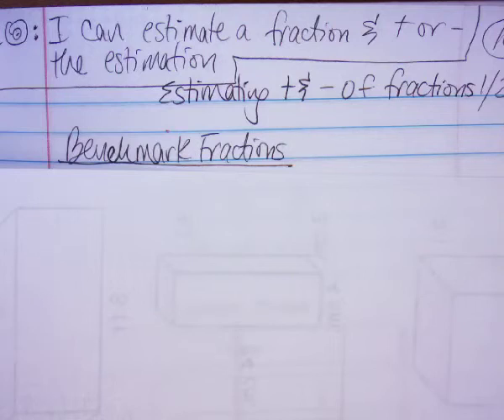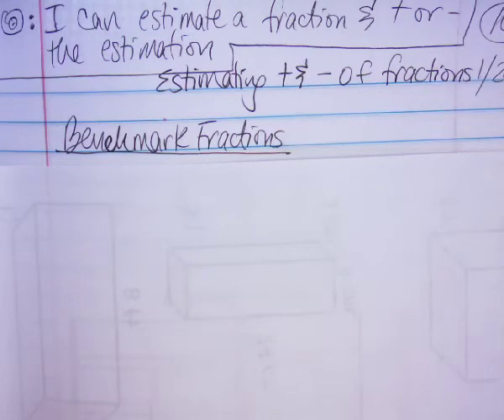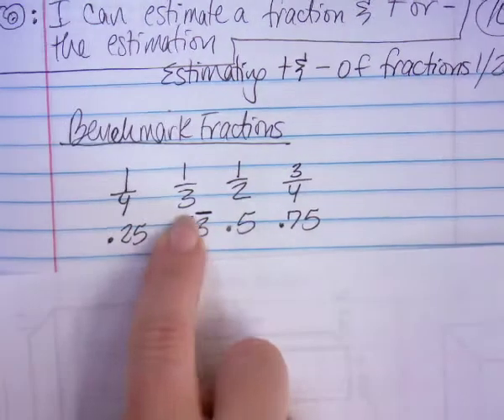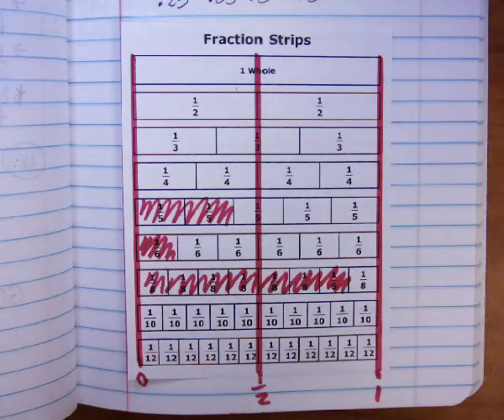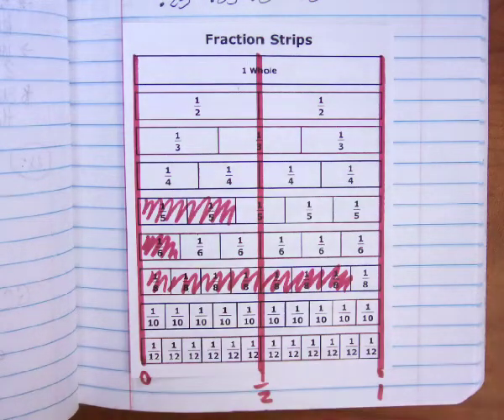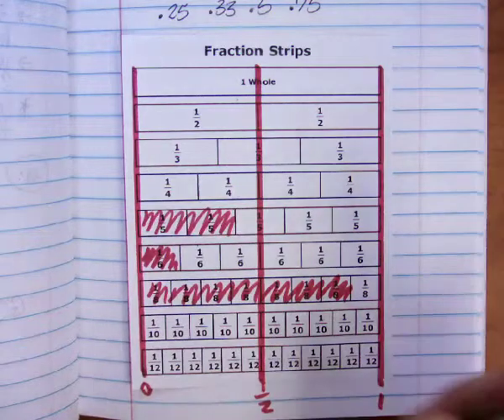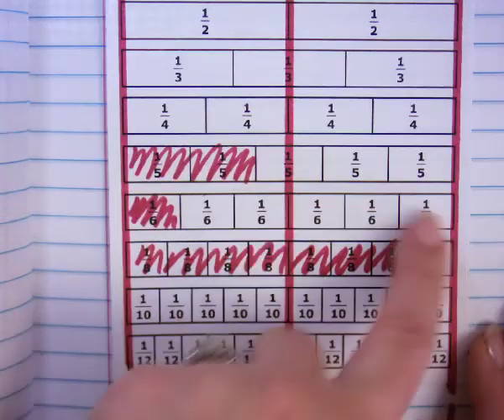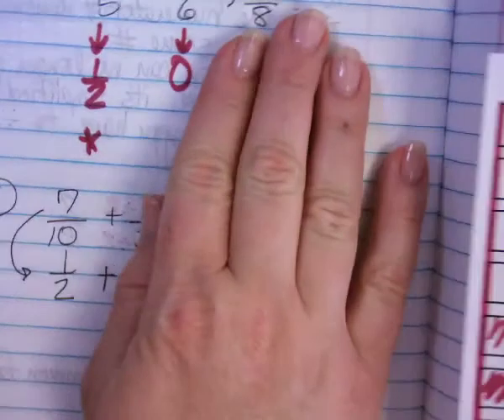Lesson 9-4 estimating + & - of fractions